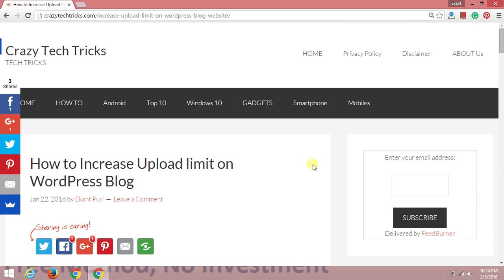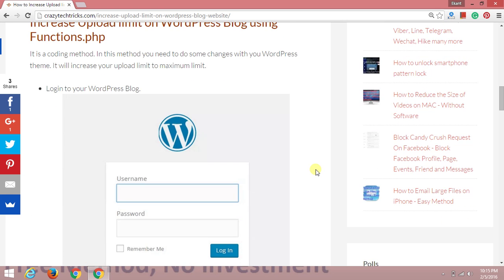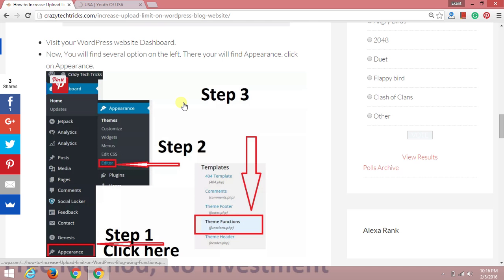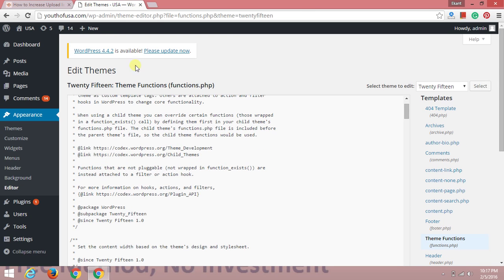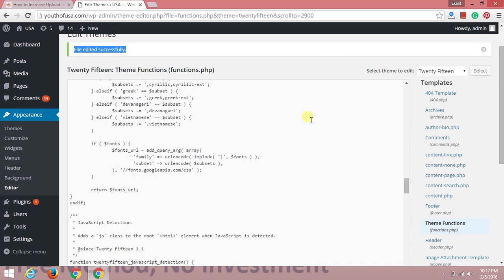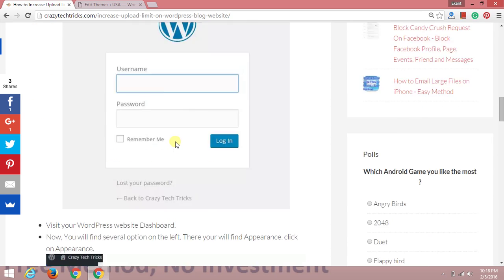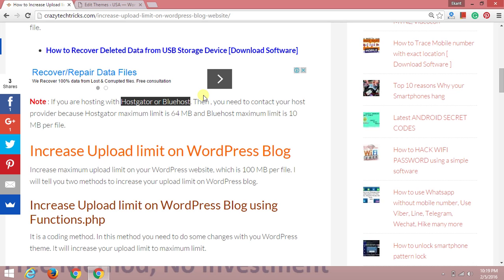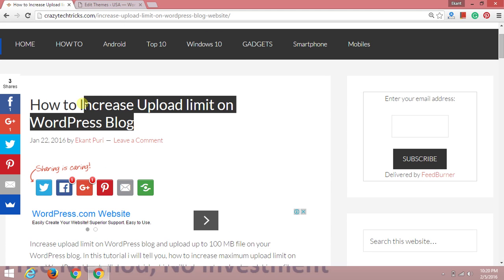How to Increase Upload limit on your WordPress Blog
Increase upload limit per file from 2 MB to 100 MB. Just use these codes and increase your upload limit on Wordpress website.

@ini_set( ‘upload_max_size’ , ’64M’ );
@ini_set( ‘post_max_size’, ’64M’);
@ini_set( ‘max_execution_time’, ‘300’ );